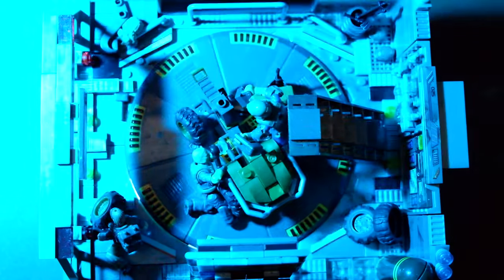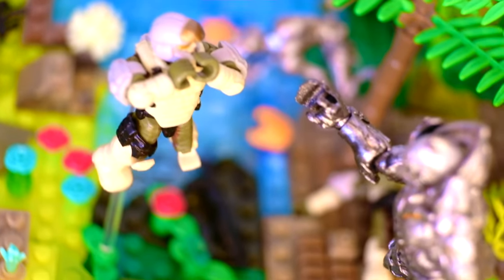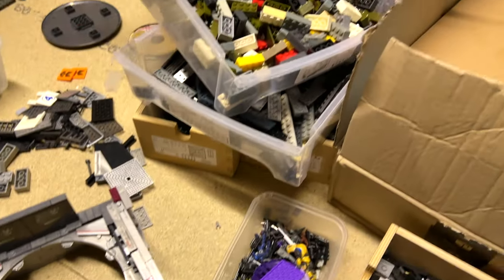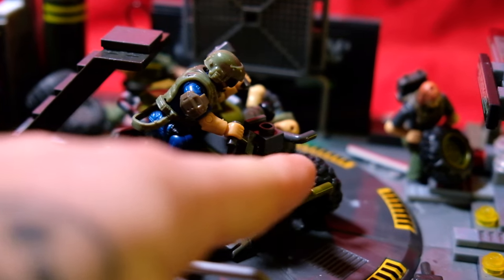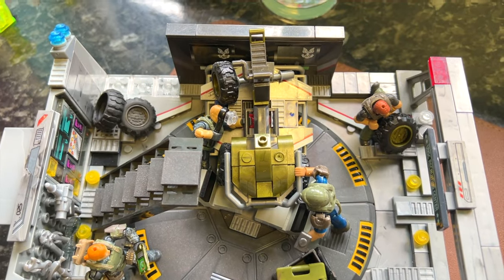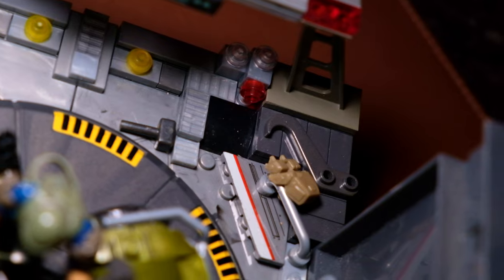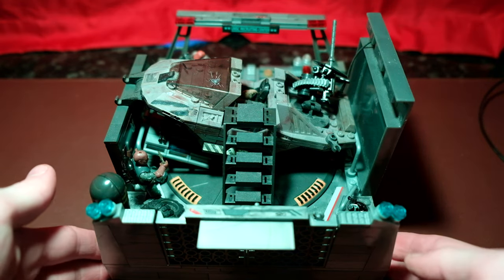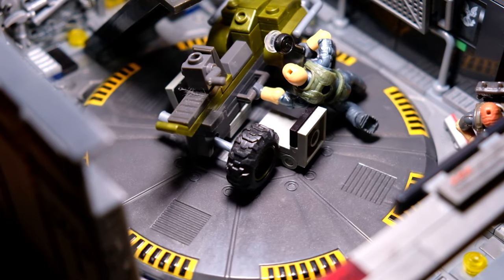UNSC Infinity Mechanics Bay! The Domain Halo Mega Construx Diorama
You guys asked... and I delivered. The Domain RETURNS with a new Halo Mega diorama! The UNSC are at constant war and need a never ending supply chain of repairs done to their vehicles. Today I tackle building a UNSC mechanic bay aboard the UNSC Infinity, able to rebuild any vehicles on demand!